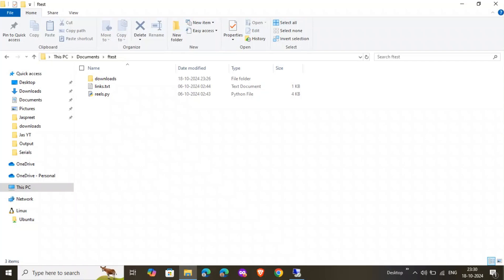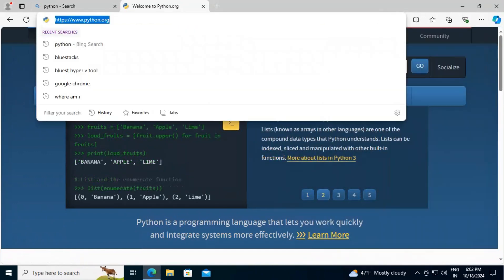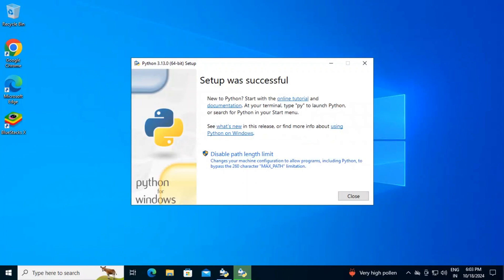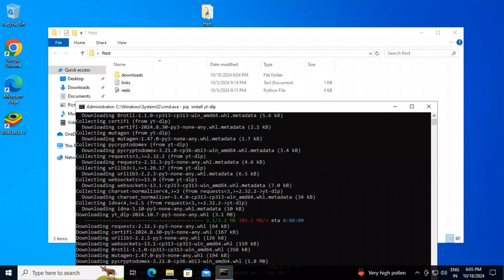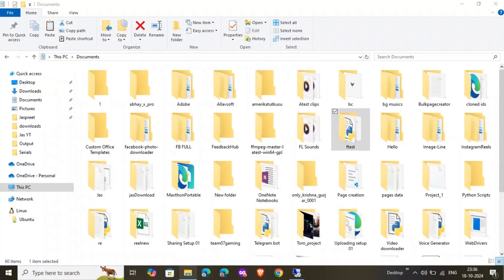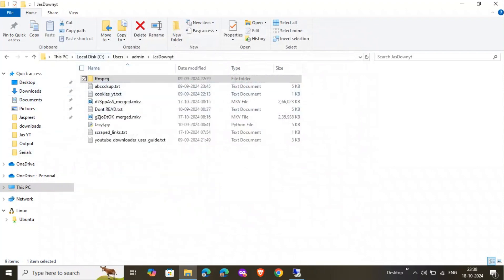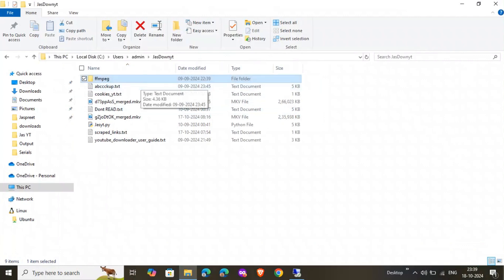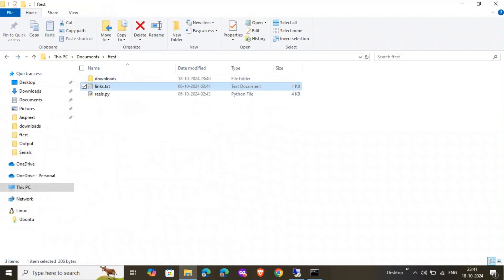Download Facebook Videos in BULK for FREE!!!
In this video, I have thought you how you can use my script and download all facebook videos in one click.